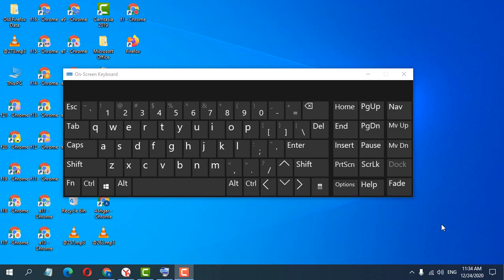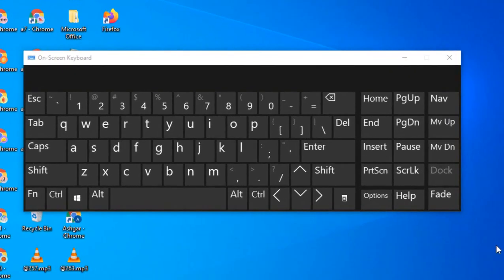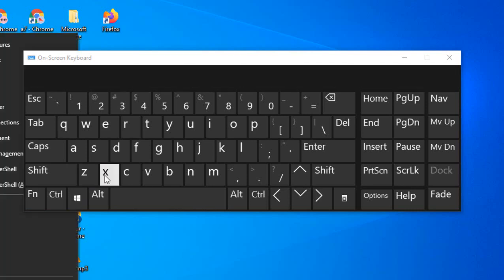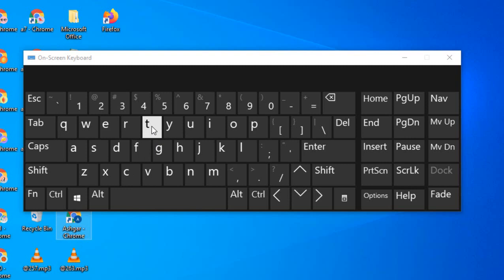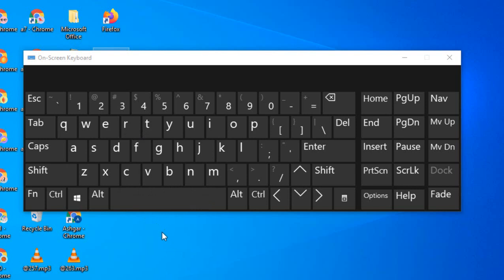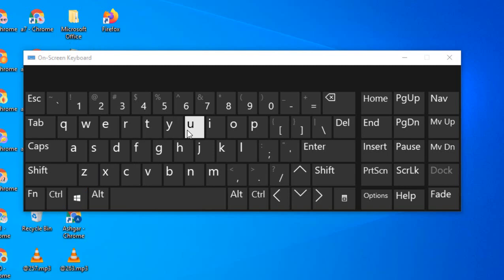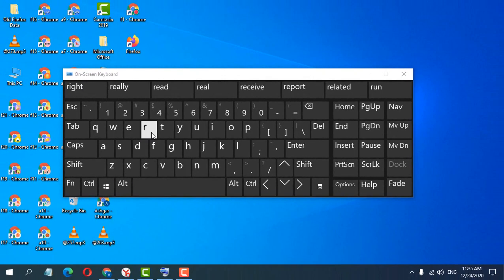How to Restart Computer using Keyboard Shortcut on Windows 10/11 Tutorial